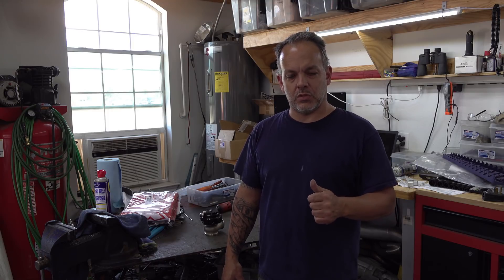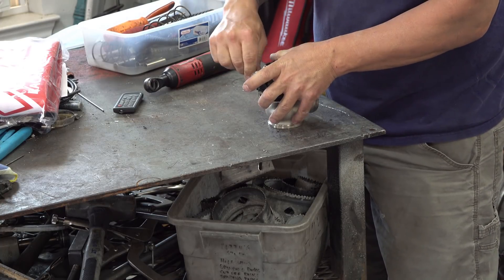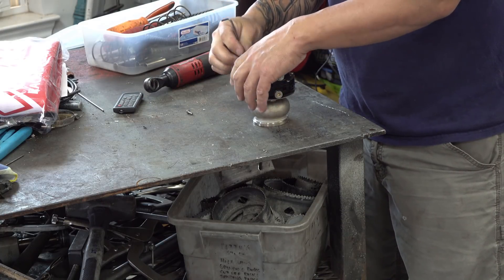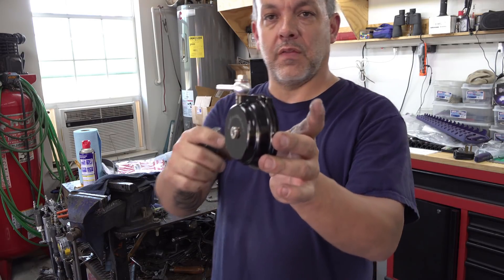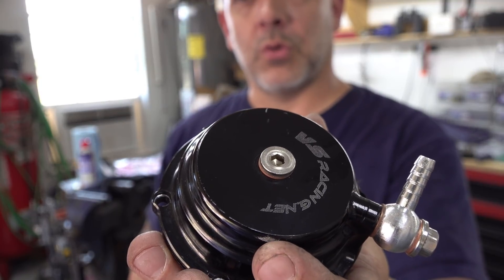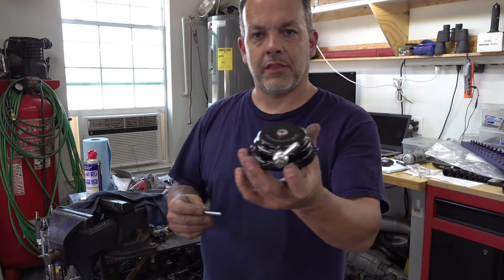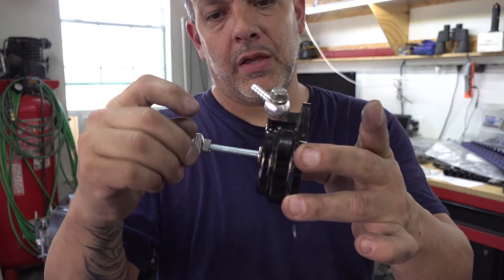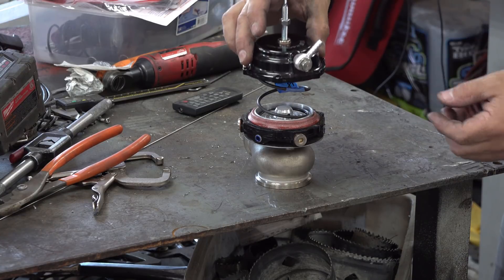Dont do this to your wastegate!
…..Rather than buy a new wastegate that was adjustable, I modified the one I had (that goes on the S10). I didn't want to take a chance on the springs not making enough, or worst case, WAY too much boost and scattering the engine. Follow along as I show how to turn your wastegate into an adjustable one. Nothing new here, just a simple mod for about 3.00$